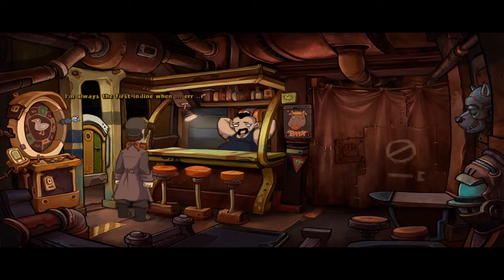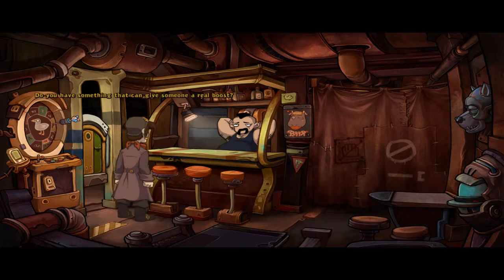N2KB Video Game Review - Deponia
Welcome to another N2KB review, that's "Need To Know Basis" where we strive for clear and levelheaded results when critically looking at a product. Taking into account the four tent poles of moron games, The Story, Form, Function, and Execution, we'll see how it measures up. Today we will be looking at the video game Deponia.